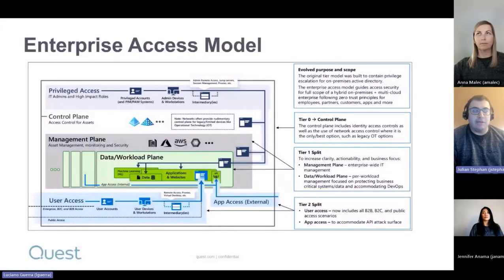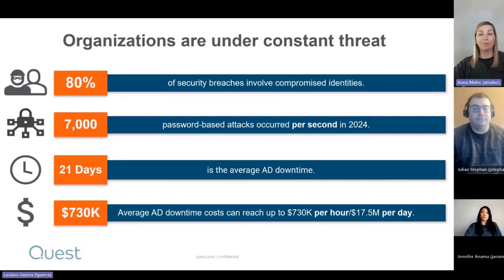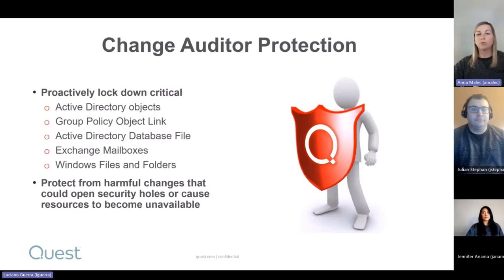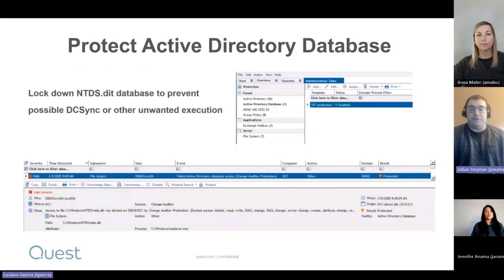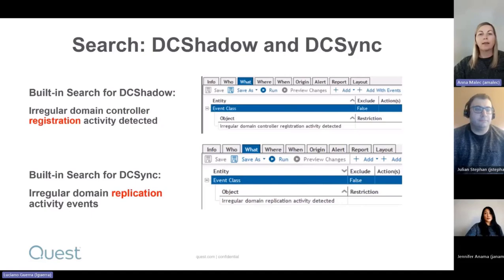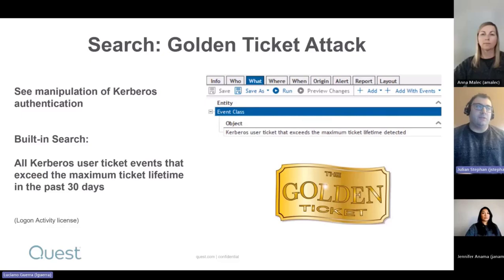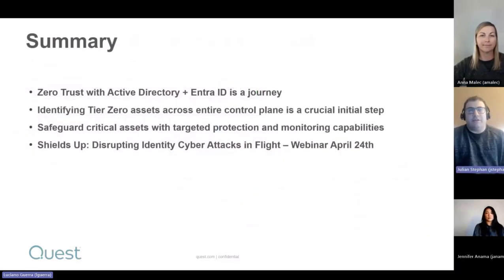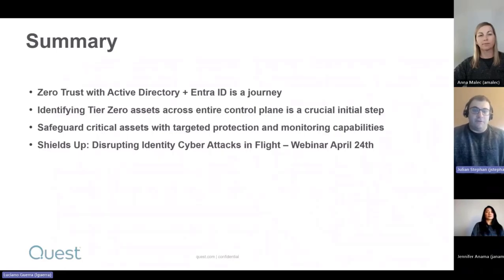Cyber Resilience Skills 101- Change Auditor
The Cyber Resilience Skills 101 webinar, moderated by Luciano from the customer success management team, featured presentations by Anna, Jennifer, and Julian on the Change Auditor tool. The session covered strategies for protecting Active Directory and Entra ID, emphasizing the importance of implementing zero trust principles and the features of Change Auditor, including real-time alerts, auditing capabilities, and protection templates.

The presenters discussed the significance of identifying critical objects in Active Directory and Entra ID that require protection, as well as the potential risks associated with compromised identities. They highlighted the need for organizations to establish a robust security posture to prevent attacks, such as ransomware, by utilizing Change Auditor's features to monitor and protect sensitive changes.

Key topics included the importance of protection templates, the ability to audit various events, and the necessity of setting up alerts for unauthorized changes. The presenters also addressed common questions regarding the performance impact of Change Auditor, the configuration of alerts, and the management of DC sync activities.

The webinar concluded with a Q&A session, where participants asked about specific functionalities and best practices related to Change Auditor. The next webinar is scheduled for April 24th, focusing on disrupting identity attacks. Participants were encouraged to provide feedback and register for future sessions.